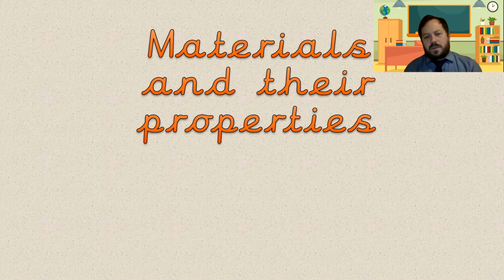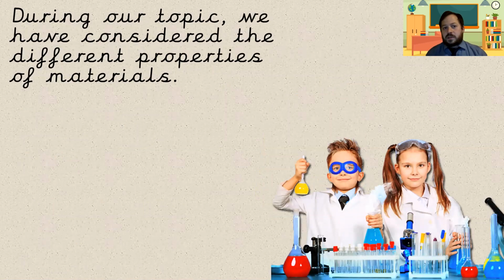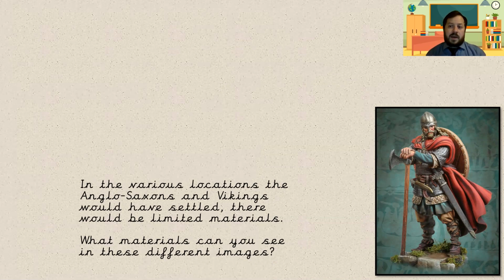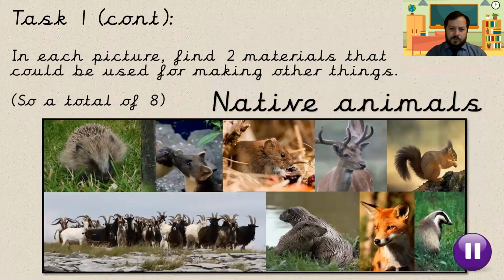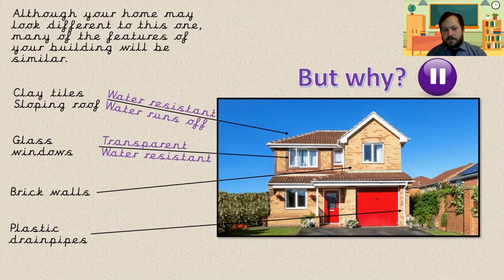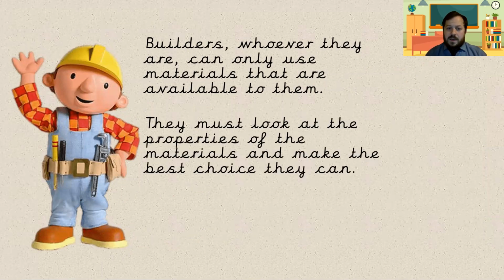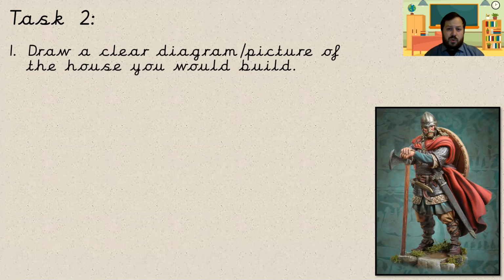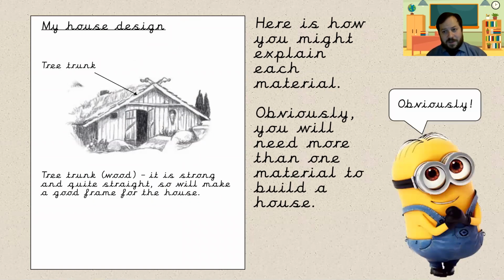Year 5 2nd February Jemison Science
We’ve looked at the different properties of a variety of materials recently, from strength to absorbency. Today we’ll see if you can recognise a material’s properties and use it in constructing a Viking home.